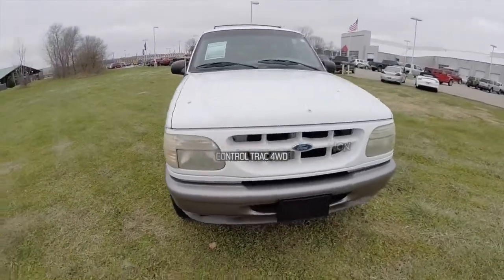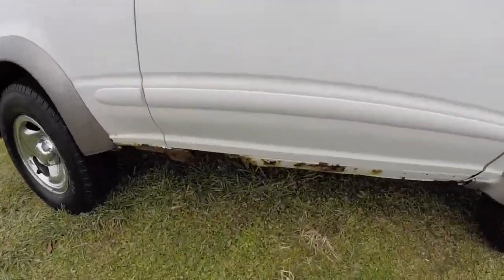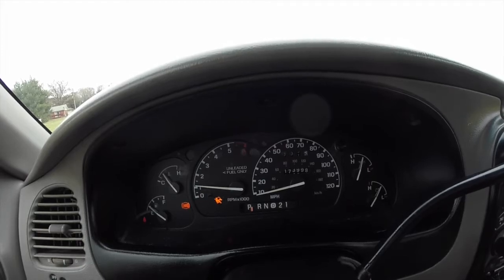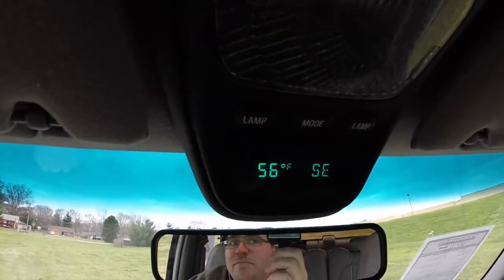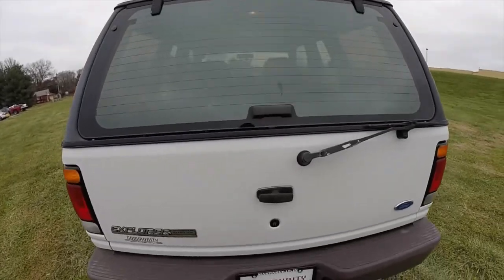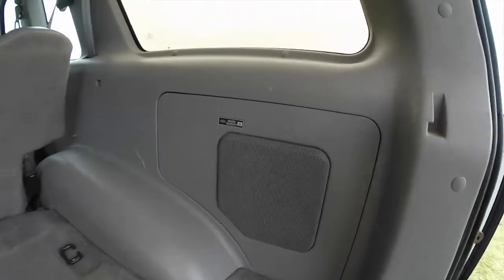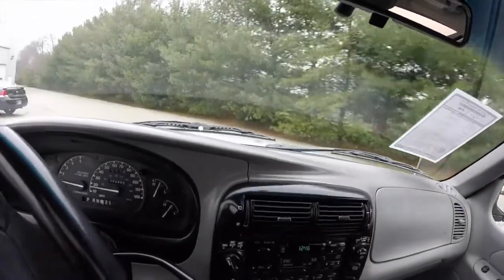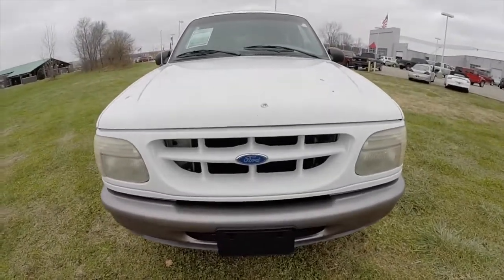1995 Ford Explorer Expedition 4X4 | Walk-Around Video | Vehicle Tour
I uploaded this video quite some time ago, probably December of 2014, and this was the early days of my filming.  In any event, I had no idea about the rarity of this particular trim level.  It turns out that the Expedition trim was reserved only for the 2-door Explorers for only the 1995 model year.  It was essentially, but not exactly, a 2-door version of the 4-door Eddie Bauer, with the exception of the lower trim panels and wheel arches being painted graphite instead of Prairie Tan.  It was dropped after 1995 in order to open the name up for the upcoming Bronco replacement, the Expedition.
In any event, this is one of the few vehicles I wish I could go back in time and re-film!  This was shot on my GoPro Hero 3+ with the awful fisheye lens.  I currently still use a GoPro, but it's a Hero 8 Black without the fisheye lens, and films in much higher resolution.